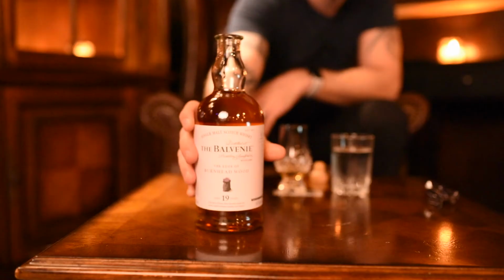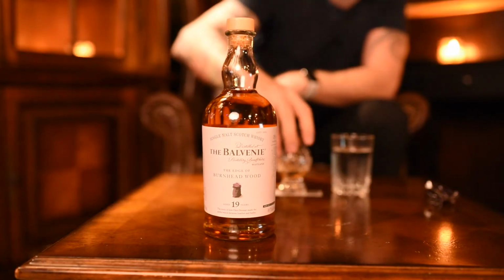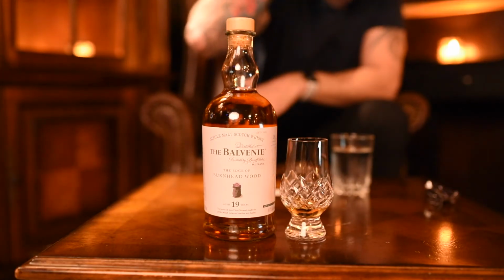The Balvenie The Edge of Burnhead Wood 19 Year Old Single Malt Scotch Whisky story no 4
Part of the coveted ‘Stories’ range. The Edge of Burnhead Wood celebrates the pastoral tale of how The Balvenie craftsmen experimented with the distillery’s natural resources to find the perfect match between fresh heather and barley. The expression, which is made from locally sourced ingredients found in the distillery grounds — home-grown barley malted at The Balvenie Maltings, water from the natural springs on the estate, and fresh heather from Burnhead Wood — retains the familiar robust Balvenie taste, with a delicate fruitiness, as well as notes of light spice and juicy fruits. Drinkers can listen to the story behind the creation of The Edge of Burnhead Wood via a specially recorded podcast series by the curators of the liquid. They can access this audio content via a QR code on the bottle, that can be activated using their smartphones

Whisky/Whiskey Reviews are filmed on location at Death and Taxes Brisbane, Australia.